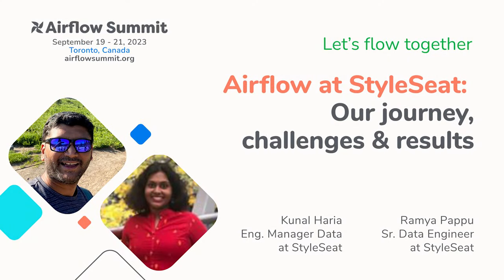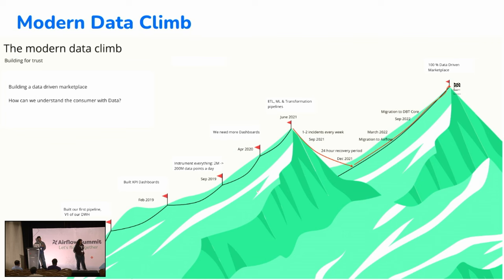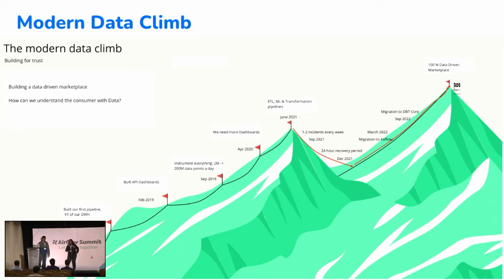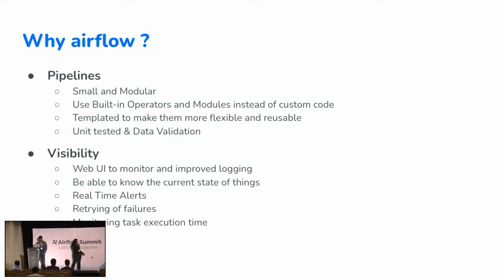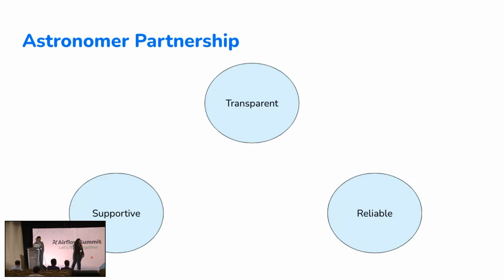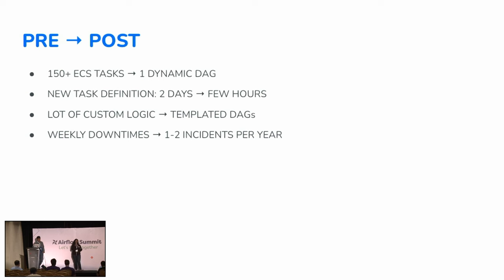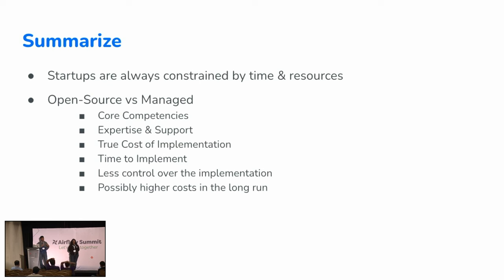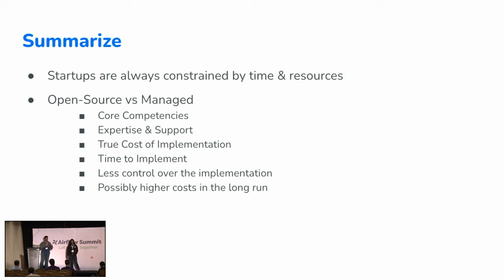Airflow at StyleSeat: Our journey, challenges & results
Presented by Kunal Haria & Ramya Pappu at Airflow Summit 2023.

We will share the case study of Airflow at StyleSeat, where within a year our data grew from 2 million data points per day to 200 million. Our original solution for orchestrating this data was not enough, so we migrated to an Airflow based solution. Previous implementation Our tasks were orchestrated with hourly triggers on AWS Cloudwatch rules in their own log groups. Each task was a lambda individually defined as a task and executed python code from a docker image.